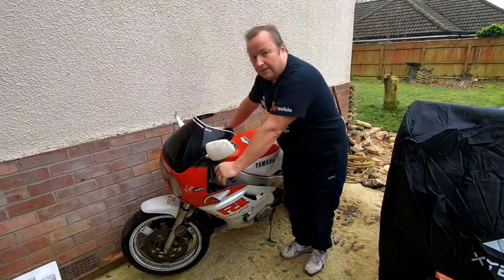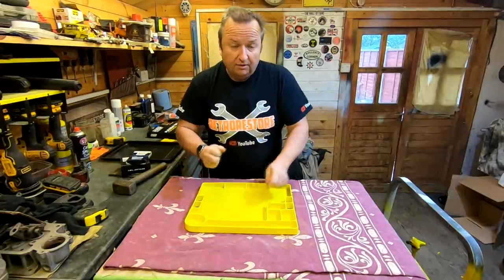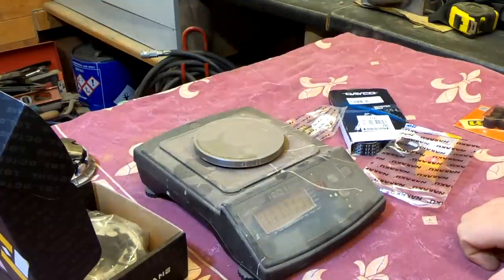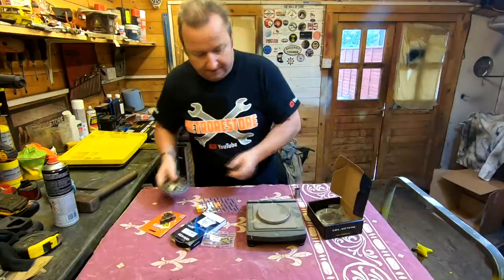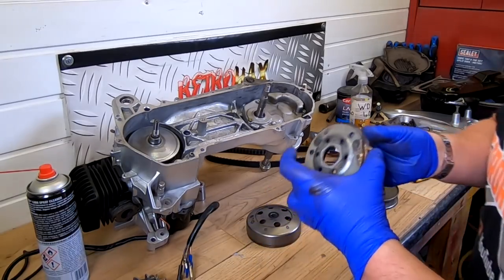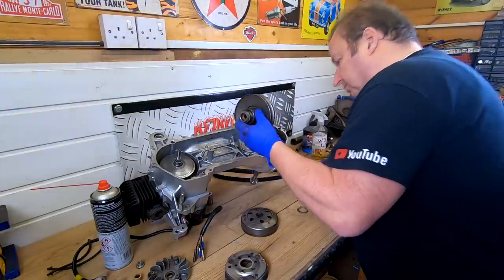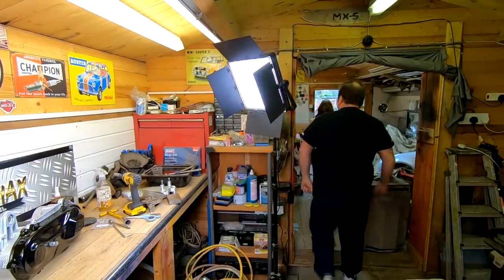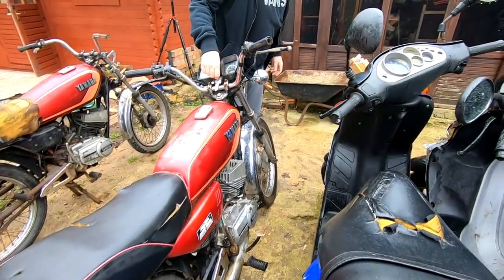Another Investment Motorcycle And TGB R50X Scooter Action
In this video we look at another investment motorcycle I have bought and also do some work on the TGB R50X scooter.

Retrorestore
MMXXI